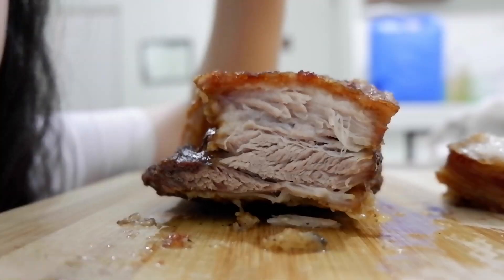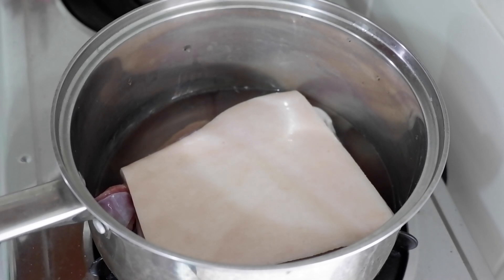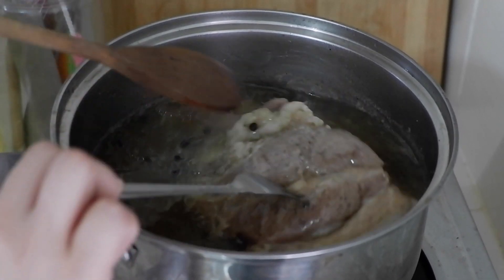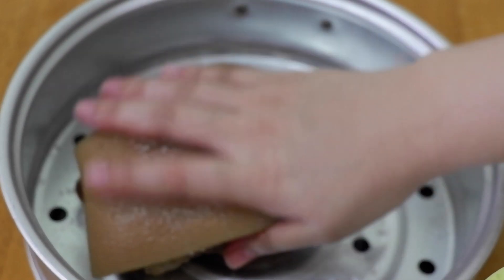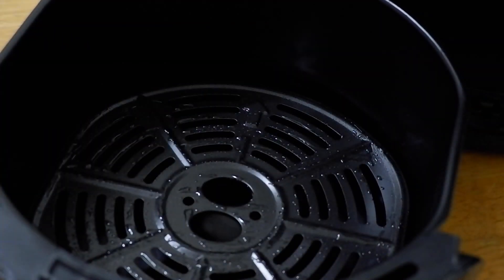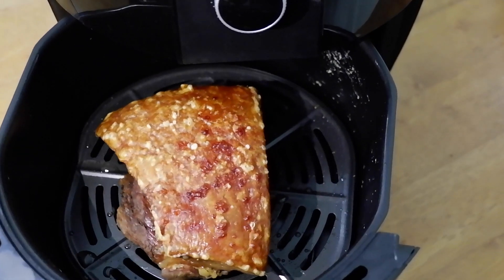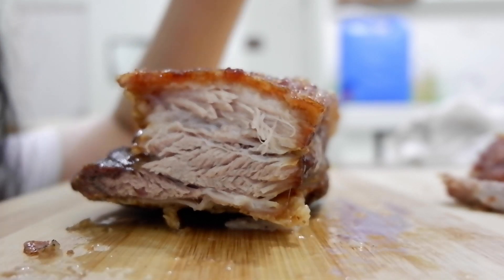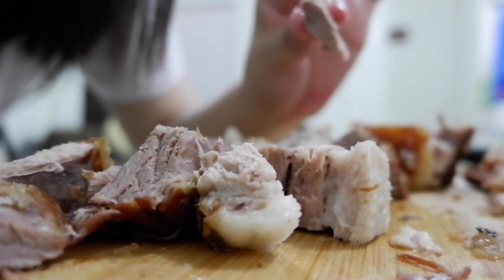AIR FRYER LECHON KAWALI | non deep fried super crispy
tried making lechon kawali using an airfryer - here is my tutorial and honest review

ingredients:
800-1kg pork belly
water (eyeball it enough para macover yung pork belly)
1 tbsp salt
1 tbsp whole pper corn
1 tbsp ground pepper
3-4 pcs dried bay leaves
1 tbsp salt (after boiling)
1 tbsp of oil